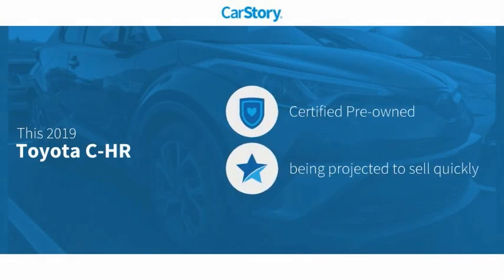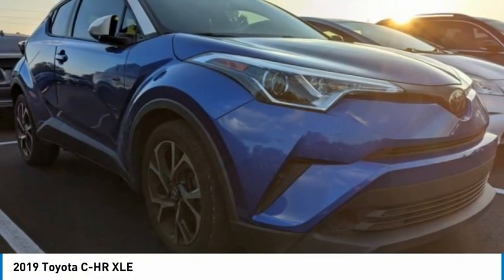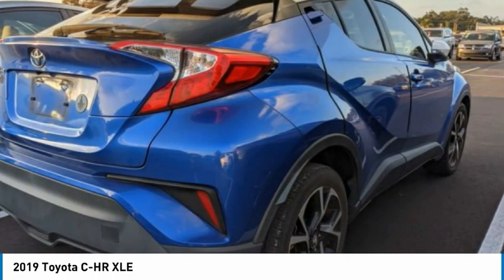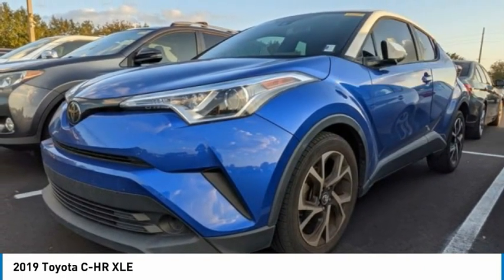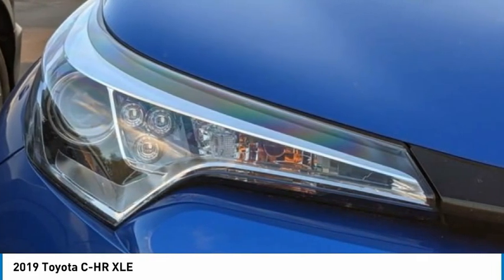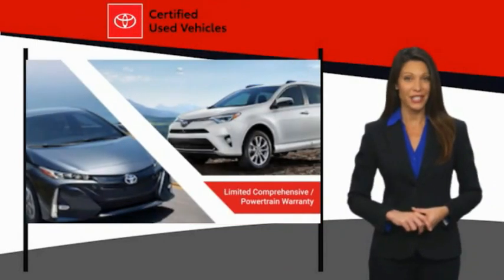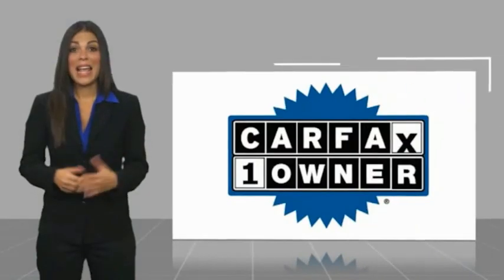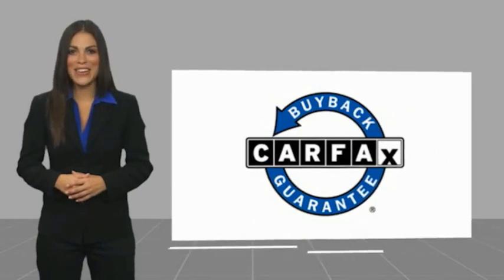2019 Toyota C-HR V003781A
2019 Toyota C-HR XLE

TOYOTA CERTIFIED!! FREE HOME DELIVERY!! C-HR XLE, 4D Sport Utility, 2.0L I4 DOHC 16V, CVT, FWD, Iceberg/Blue Eclipse Metallic, One Owner Clean Carfax Certified, Clean Carfax Certified, One Owner Carfax Certified, Carfax Certified, Backup Camera. Iceberg/Blue Eclipse Metallic C-HR XLE FWD CVT 2.0L I4 DOHC 16V27/31 City/Highway MPGToyota Certified Used Vehicles Details:* Transferable Warranty* Vehicle History* Powertrain Limited Warranty: 84 Month/100,000 Mile (whichever comes first) from TCUV purchase date* Roadside Assistance* Limited Comprehensive Warranty: 12 Month/12,000 Mile (whichever comes first) from certified purchase date. Roadside Assistance for 7 Year / 100,000 Mile* Warranty Deductible: $0* 160 Point InspectionAwards:* 2019 KBB.com Best Resale Value Awards * 2019 KBB.com Brand Image AwardsTOYOTA OF TAMPA BAY ADVANTAGE At Toyota of Tampa Bay, you receive exclusive features and benefits to both enhance and protect your vehicle. From protective coatings for you paint, headlights, and interior surfaces such as surface sanitation to nitrogen tire service and roadside assistance, we provide you the MOST VALUE for your money. GUARANTEED! (See dealer for more details) Toyota of Tampa Bay near Brandon and Wesley Capel is a full-service dealership that offers a wide variety of services to our visitors and guests. Just one visit and you'll see just how dedicated we are to your complete satisfaction. We have a friendly and knowledgeable staff ready to help you every step of the way. Whether it's sales, service, body shop or financing, you'll always get the attention you deserve from Toyota of Tampa Bay. We are located at 1101 E Fletcher Ave Tampa, FL 33612. Fast, Friendly, Fair & Fun! Final vehicle sale price subject to safety inspection costs, certification costs and repair order costs. All offers are mutually exclusive. All vehicles subject to prior sale. See dealer for complete details.